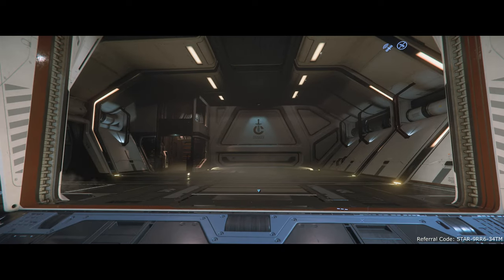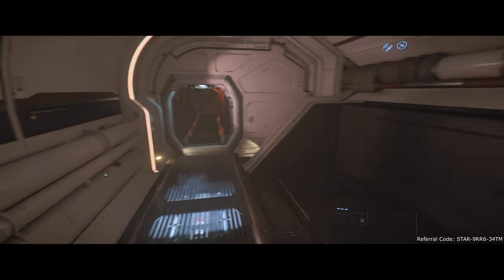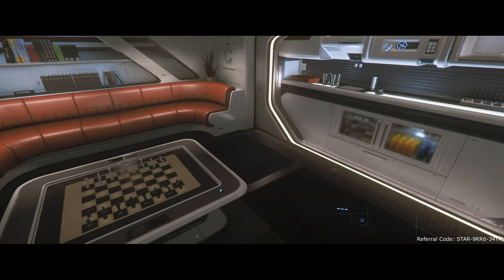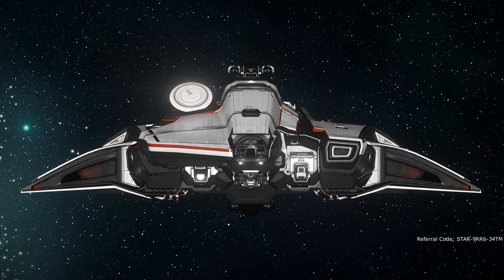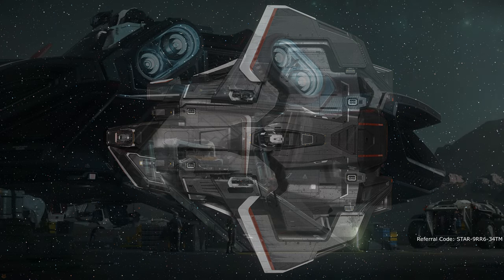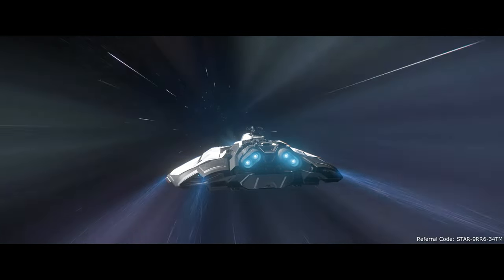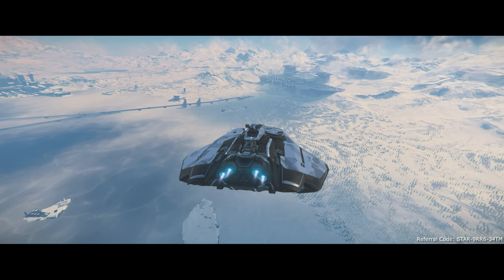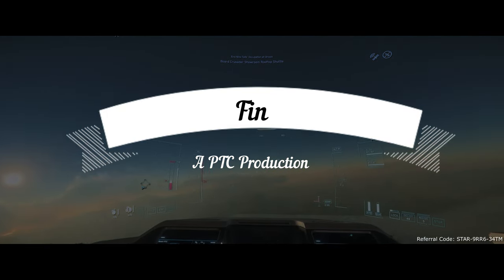MSR: An Overview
An overview of the MSR inclduing its lore, specifications, flight performance/profile, how PTC likes to use the ship and real world  equivalents to how we use it.

Sources:
Mig 31 Images: